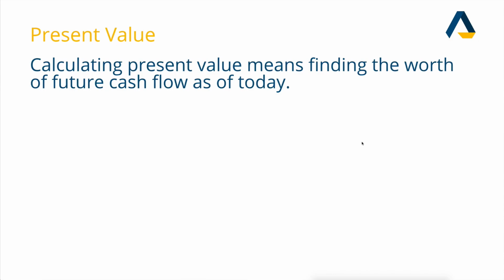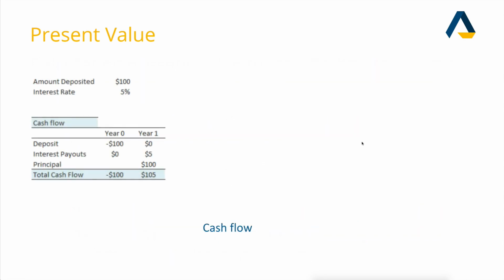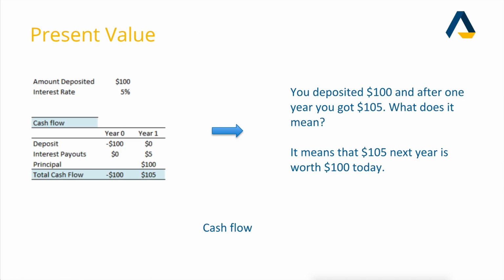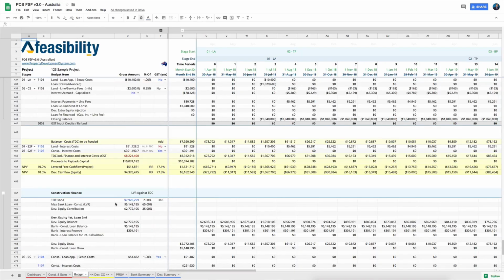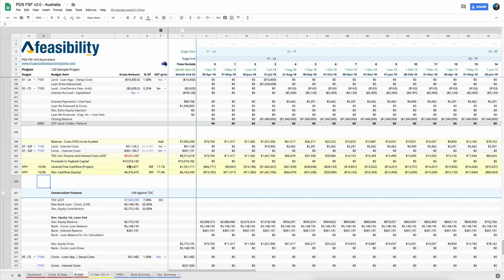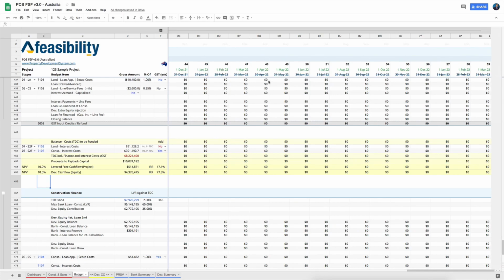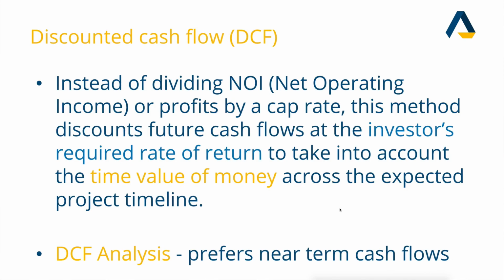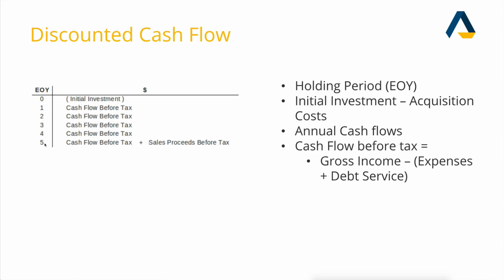Time Value of Money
🔥 Sign up for Edge today and unlock:
✅ Lifetime access to Lead Developer Feasibility Suite DEMO after your trial

#⏳ The Time Value of Money Explained: Why $1 Today is Worth More Than $1 Tomorrow! 💰

The Time Value of Money (TVM) is one of the most fundamental financial concepts in investment, savings, and financial planning. 📊 Want to make better financial decisions? Understanding present value, future value, and discounting cash flows is the key to maximising your money’s potential!

💡 Key Financial Concepts Explained
📍 Present Value (PV) – What is Your Future Money Worth Today?

$250,000 today is worth more than $250,000 in five years due to its earning potential 📈
Helps investors and individuals decide whether to spend, save, or invest
📍 Future Value (FV) – How Much Will Your Money Grow?

Calculates what today’s money will be worth in the future at a given interest rate 💵
Example: $100 invested at 5% annually grows to $105 in a year
📍 Discount Rate – The Cost of Waiting!

The interest rate used in present value calculations 🏦
Represents opportunity cost – what your money could have earned elsewhere
📍 Discounted Cash Flow (DCF) – The Investment Valuation Powerhouse

Estimates the present value of future cash flows 📊
Used in real estate investing, stock valuation, and project feasibility analysis
💰 Practical Examples to Bring TVM to Life
✔️ Saving vs. Spending – What happens if you invest vs. consume today?
✔️ Opportunity Cost – Why picking the right investment matters 🎯
✔️ Hurdle Rate – The minimum return needed to justify an investment

🚀 Why TVM Matters in Real Estate & Investing
🏡 Real Estate & Discounted Cash Flow (DCF)

Forecasts rental income, property appreciation & expenses
Applies a discount rate to estimate if an investment is worth it
📈 Investment Planning

Choosing between multiple investment opportunities using hurdle rates
Helps compare stocks, bonds, or real estate with confidence
❓ What is the Time Value of Money (TVM)?
💡 A dollar today is worth more than a dollar in the future due to earning potential!

❓ How does Present Value (PV) affect financial planning?
📊 PV helps determine how much a future sum is worth today, influencing investment decisions.

❓ What is a Discount Rate & why is it important?
💰 The discount rate represents opportunity cost—what you could earn elsewhere instead.

❓ How does Discounted Cash Flow (DCF) apply to real estate?
🏡 Investors use DCF to estimate property value based on expected future cash flows.

📢 Master Financial Decision-Making & Build Wealth!
✅ Learn how to evaluate investments & real estate deals
✅ Accurately calculate present & future values
✅ Understand opportunity cost & avoid bad financial decisions
✅ Maximise your returns with smarter investment planning